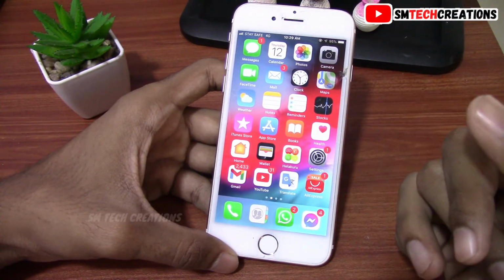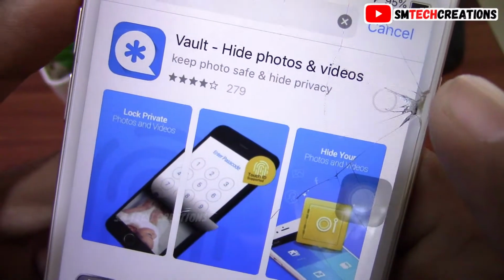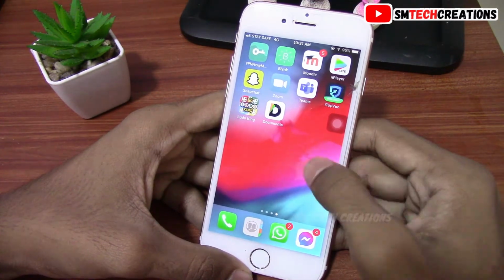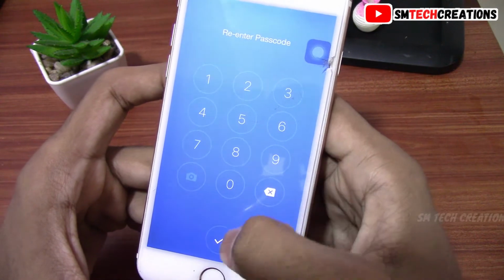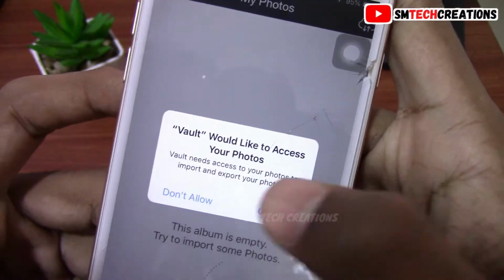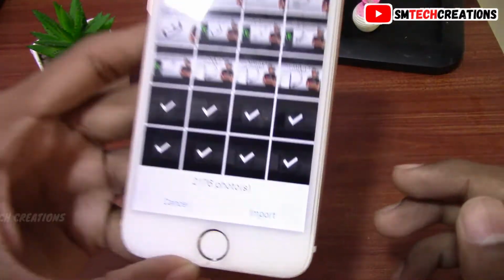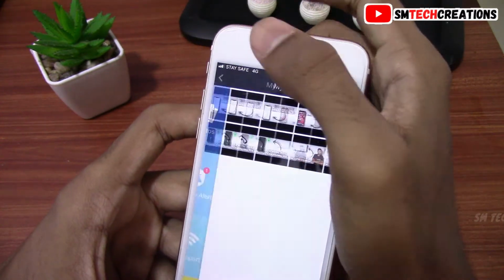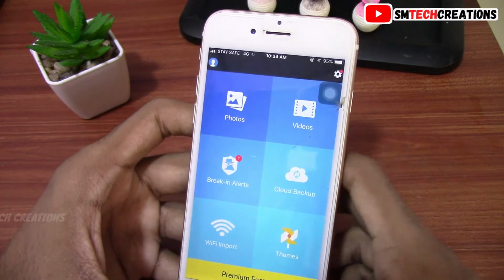How to Hide Photos and Videos on iPhone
Hello everyone. Today in this video I'm going to show you How to Hide Photos and Videos on iPhone.

Best photo locker for iphone
Best photo locker for apple device
Hide photos on iphone
Hide photos on apple device
Hide photos and videos on iphone
Best photo locker app for iphone
Best photo locker app for apple device

Portable Blender for Shakes and Smoothies
Waterproof Car Trash Can with Lid and Pockets
Deluxe Rapid Egg Cooker
Mellanni Bed Sheet Set
Dash Mini Waffle Maker
Wine FREEZE Cooling Cup
HUANUO Lap Desk
URPOWER Essential Oil Diffuser
BrüMate Stainless Steel Insulated Can Cooler
Rubbermaid Brilliance Leak-Proof Food Storage Containers
Amazon Echo Dot (4th Gen 2020)
Amazon Echo Dot (3th Gen 2020)
Amazon Fire HD 8 Tablet
Furbo Dog Camera and Treat Tosser
Fujifilm Instax Mini 9 Instant Camera
Jasonwell Foldable Dog Pool
YI Dome Camera
NETGEAR Nighthawk Smart WiFi Router (R7000P)
Ninja Professional 72-Ounce Countertop Blender
LEVOIT Air Purifier
LEVOIT Air Purifier for Home
Black+Decker BDH2000PL Max Lithium Pivot Vacuum